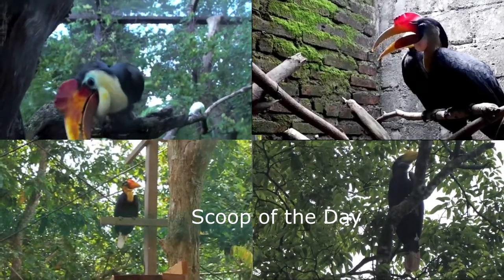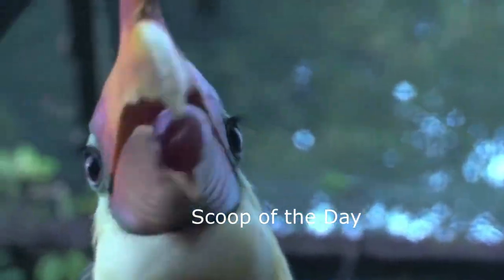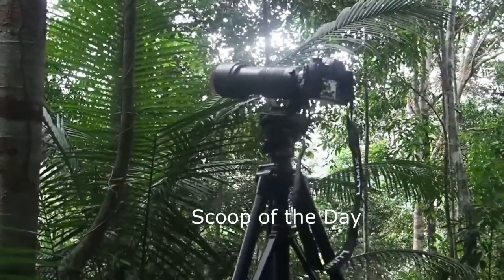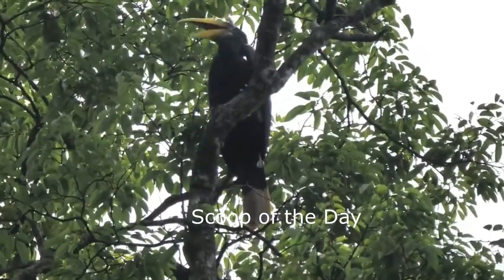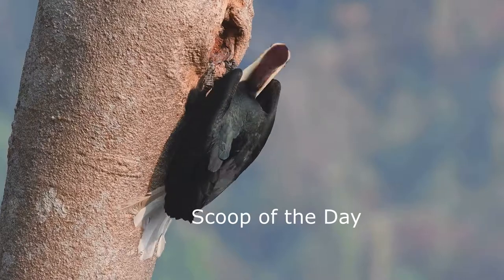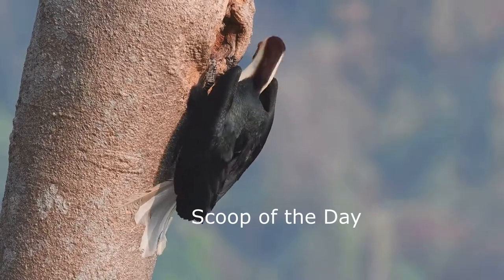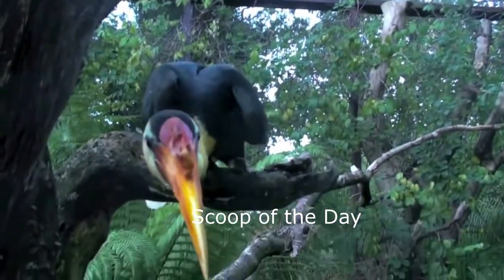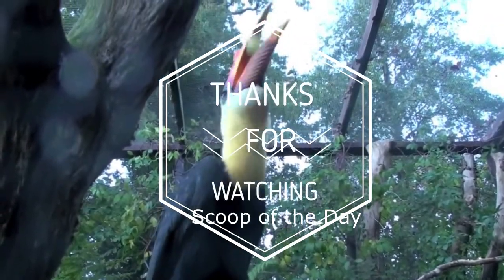Gorgeous bird wrinkled hornbill (rhabdotorrhinus corrugatus) facts and nest I julang jambul hitam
The wrinkled hornbill or Sunda wrinkled hornbill (Rhabdotorrhinus corrugatus) is a medium-large hornbill. Local Name is Julang Jambul-hitam.
Brightly-colored medium-large hornbill. Both sexes are black with bare facial skin, blobby throat “pouches”, yellowish tails, and casqued bills. Male has pale yellowish throat and a yellow-and-red bill and casque. Female has a plain yellow bill and casque and bare blue skin around the eyes and on the “pouch”. Forages in pairs and small flocks in lowland rainforest. Gives oddly sharp grunting barks.

Fun Facts
Hornbills get their name from this unique bill. The bill is used to grasp and toss insects and fruits in the air to eat.
They have a life long relationship like married couples and usually breed during rainy seasons when moist soil is available to build nest walls.

HOLD YOUR HEAD UP
Wrinkled hornbill’s bills are so heavy that the first two vertebrae of their necks have fused together to hold up their heads. The bill is connected to the skull and weighs down their heads. Wrinkled hornbills got their name from their yellow and red “wrinkled” casques, the ridges on top of their bills. Casques act like a magaphone, making the hornbills’ voices louder.

MOM, CHICKS, AND THE NEST
Wrinkled hornbills mate for life and have a 111 to 124 days nesting plan unique to the hornbills. Before a female lays her two to three eggs, she finds a hole in a tree and seals herself inside. The sealing is composed of droppings, mud, and food pieces, only leaving a small hole. The male uses this hole to regurgitate food to the female while she watches over the hatchlings. If the female fails to lay fertile eggs, she will break out of her nest and try again. clutch fails, the birds will re-nest and try again. Unlike other hornbill species, the female will wait until the chicks have all of their feathers until she breaks out with her chicks. Normally, only the oldest chick survives while the others starve because they can’t compete for food.

NOT THIRSTY
Wrinkled hornbills never drink water! All of the water they get comes from their food. A pair or group up to 30 hornbills will forage for fruit and other plant material to eat and use the water from.